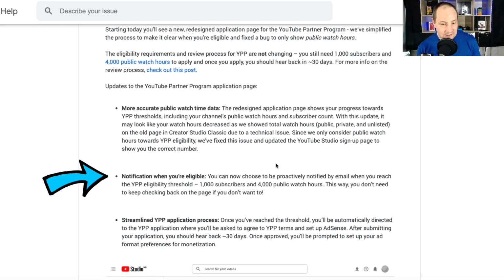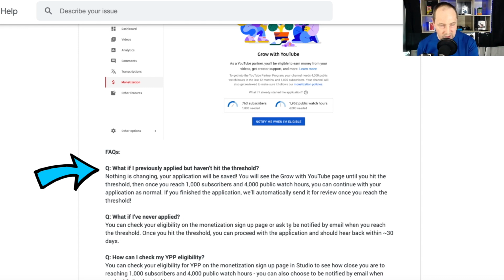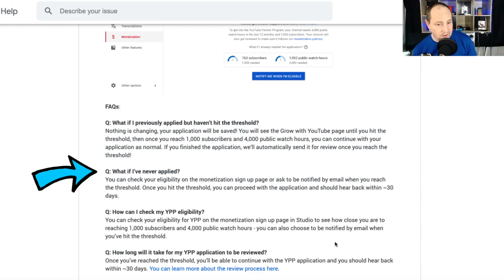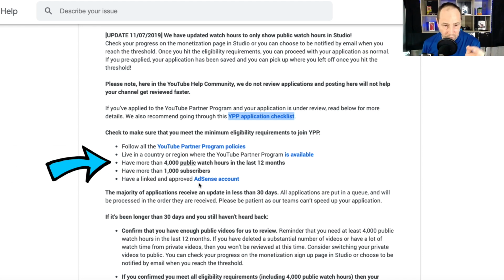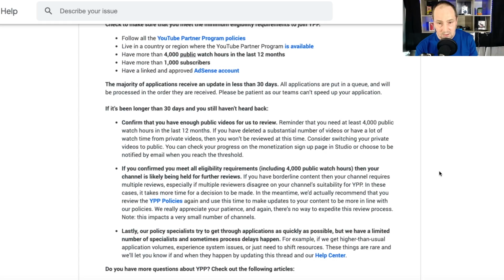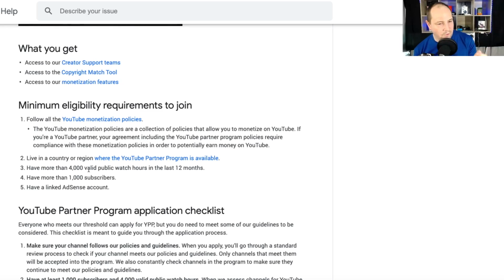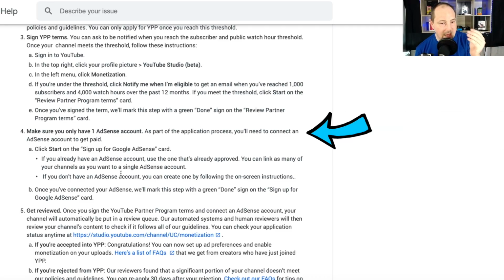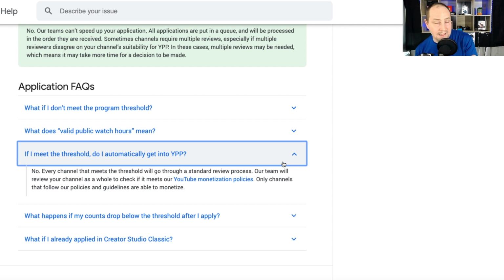Monetization Update - PUBLIC Watch Time Hours? - YouTube New Flash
In the latest YouTube News Flash, Doug talks about the latest update to the YouTube Partner Program, with the move of the Monetization page to Studio (Beta). In this monetization update, we'll see what YouTube says about "public" watch hours, the review process, and more.